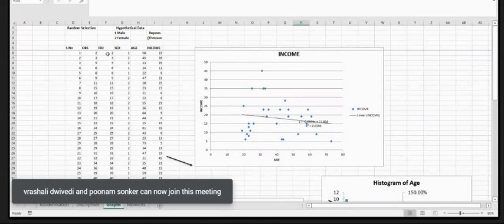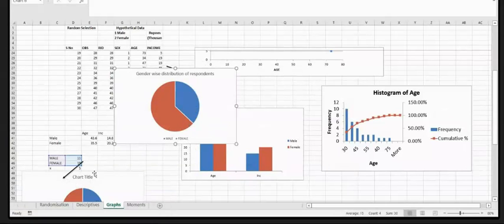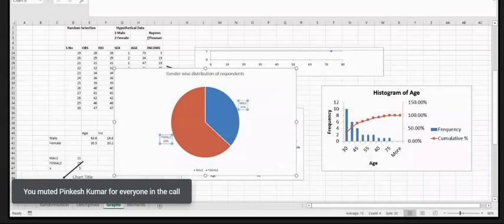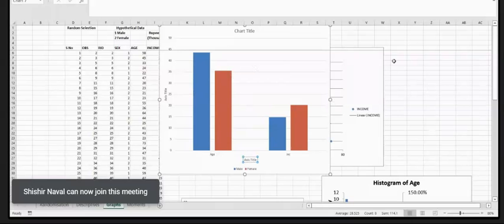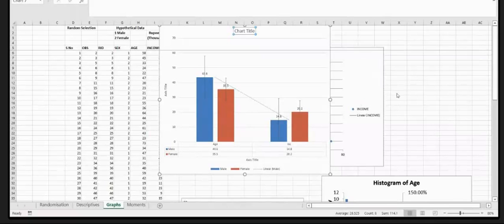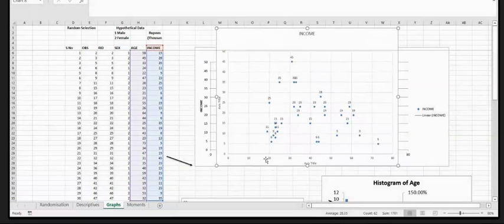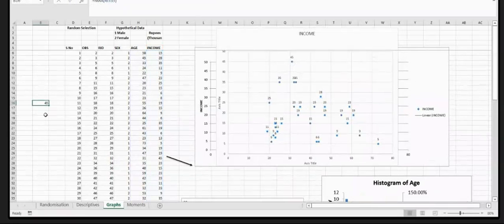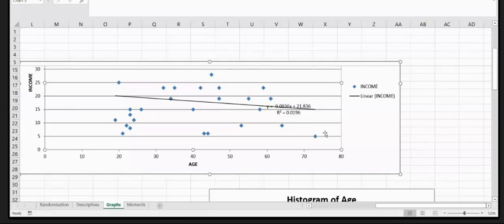Prof. N. K. Sharma - Data Analysis - 07 Feb, 2022